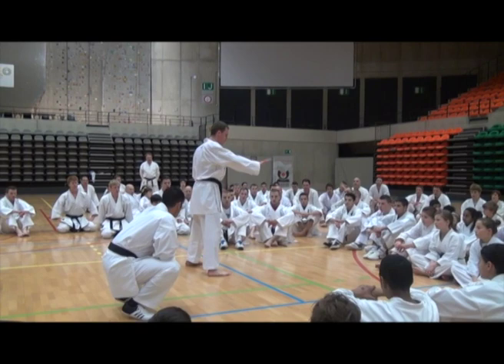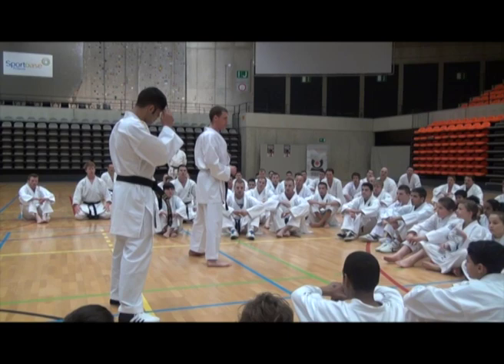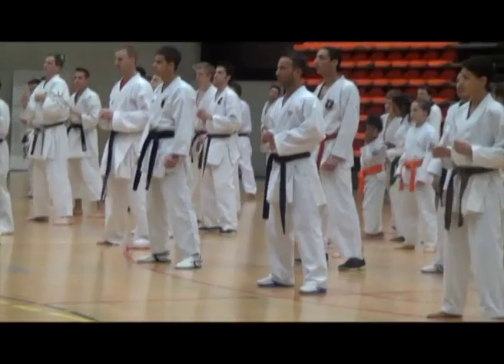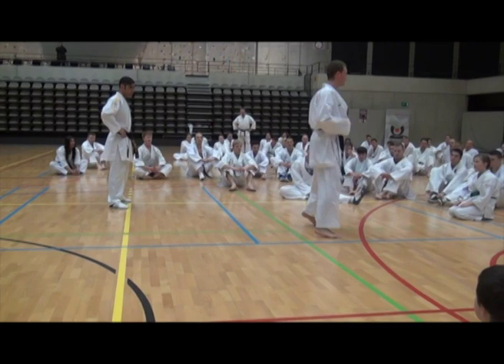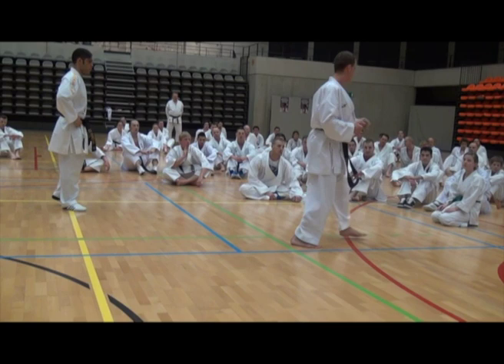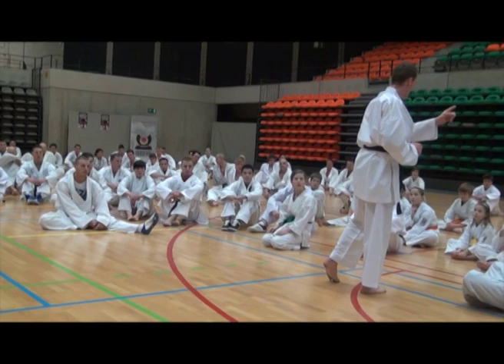2013 Stage Busa à Louvain (1)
Deplacements
Sensei: JLefevre-Luigi Busa